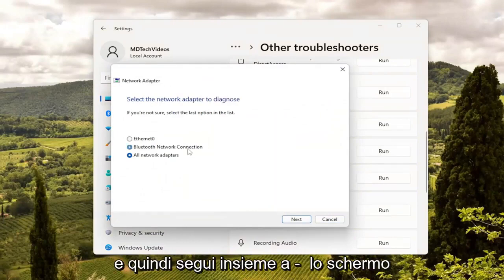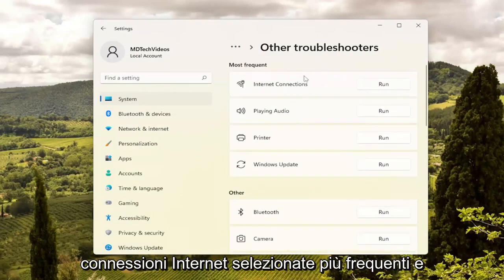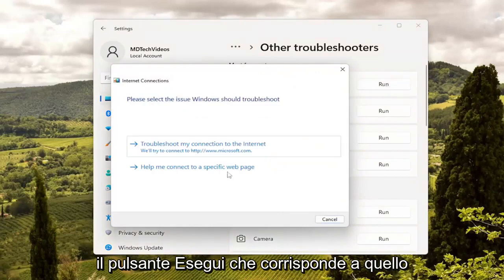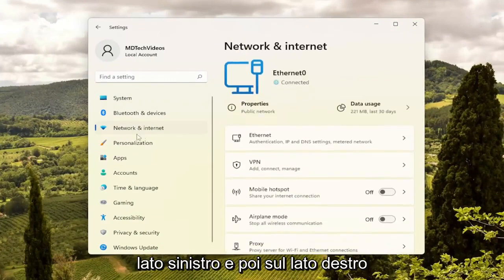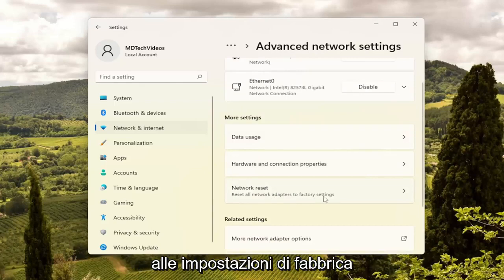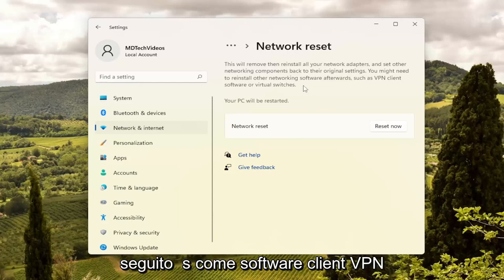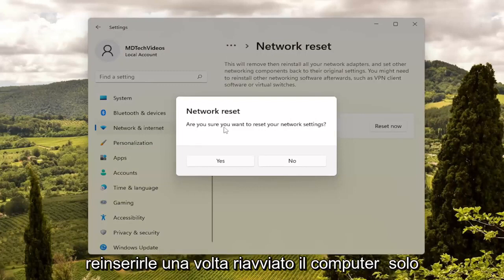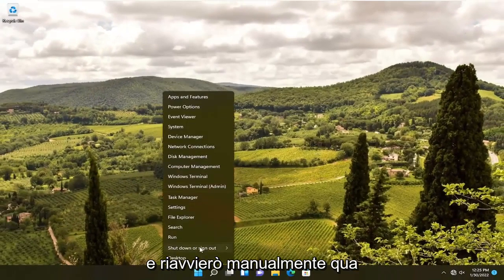Risolto: l'hotspot mobile non funziona in Windows 10/11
Hotspot mobile non funzionante in Windows 10 e Windows 11 Solution

Se non riesci ad attivare l'hotspot mobile Wi-Fi e viene visualizzato un messaggio Impossibile configurare l'hotspot mobile, attiva il Wi-Fi sul tuo PC Windows 11/10; ecco alcuni suggerimenti che ti aiuteranno a risolvere il problema.

hotspot mobile connesso ma non funzionante in Windows 10

Con la tecnologia odierna, puoi connetterti a Internet tramite un hotspot mobile, un router wireless o persino utilizzare il tuo smartphone come hotspot.

Un hotspot mobile consente di condividere la connessione di rete con altri dispositivi che desiderano connettersi o accedere a Internet, utilizzando la funzione Wi-Fi.

Questo tutorial si applica a computer, laptop, desktop e tablet con sistema operativo Windows 11 e Windows 10 (Home, Professional, Enterprise, Education) di tutti i produttori di hardware supportati, come Dell, HP, Acer, Asus, Toshiba, Lenovo, Huawei e Samsung.